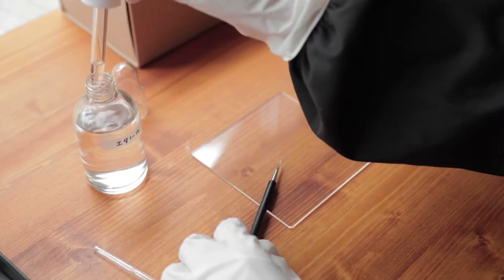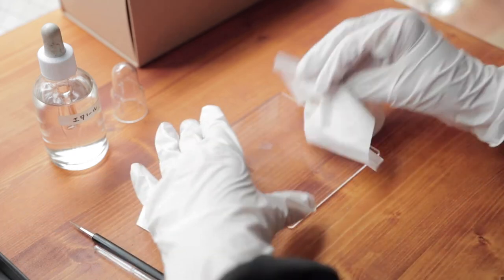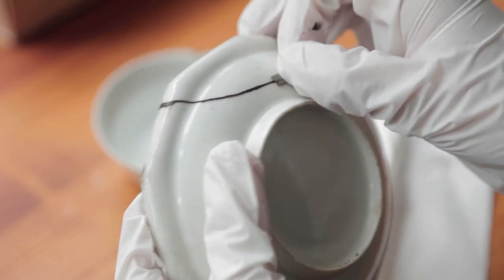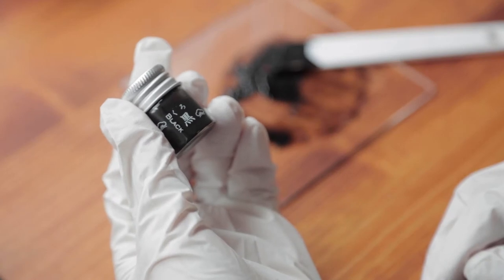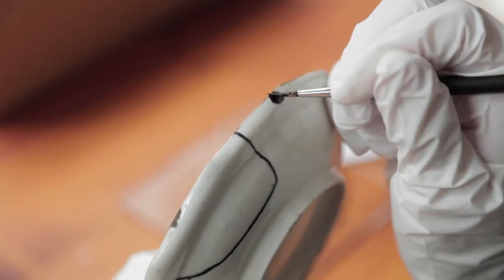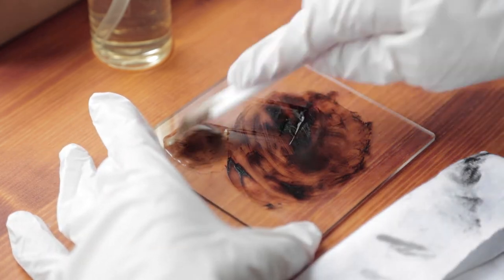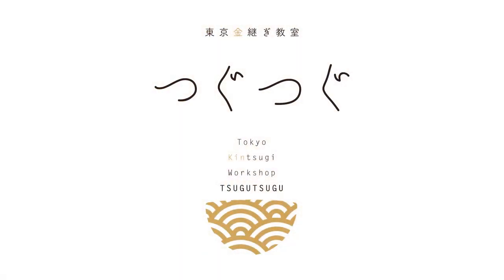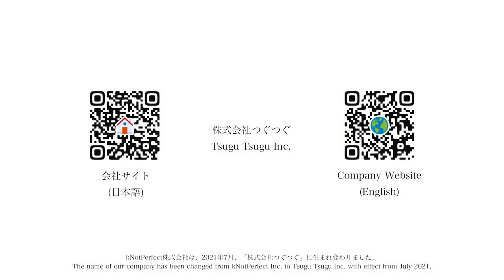English Kintsugi Tutorial Video: Step 4 Painting Black Urushi | TSUGUKIT for Beginners (2021)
In this video, we cover another step of traditional kintsugi repair: the application of black urushi lacquer  ! The instructions given in this video are based on the kintsugi kit TSUGUKIT, which was designed by Tsugu Tsugu, with the supervision of Katsuya Shibata, a lacquer artisan with over 30 years of experience.

■Our Other Kintsugi Repair Tutorials in English Kintsugi (2021 Update)

*Please understand the number of online students we can accept at a time is limited and that we cannot cover all time zones.

This platform matches kintsugi artisans with individuals looking to have objects repaired.

■ Company
Tsugu Tsugu Inc.
1st Floor akikito apt. 2-21-2 Ebisu, Shibuya-ku, Tokyo, Japan 1500013
(The name of our company has been changed from kNotPerfect Inc. to Tsugu Tsugu Inc. in July 2021.)